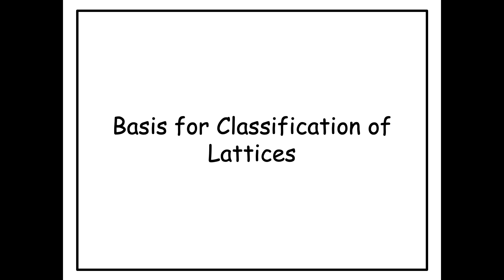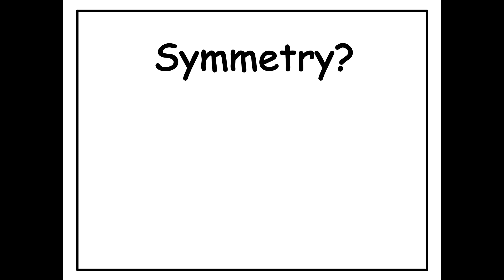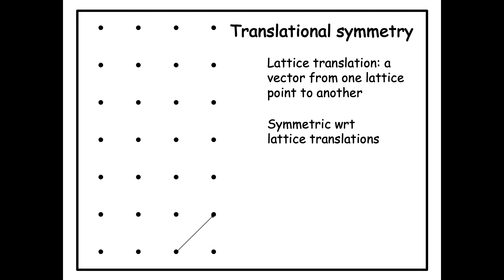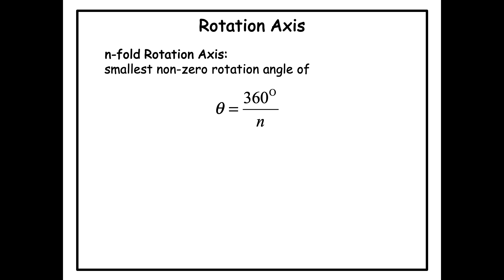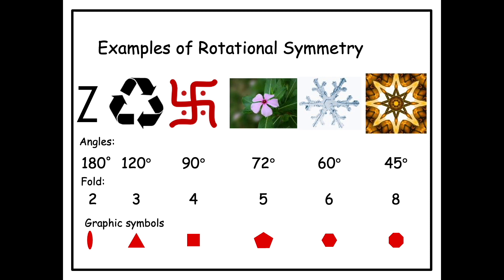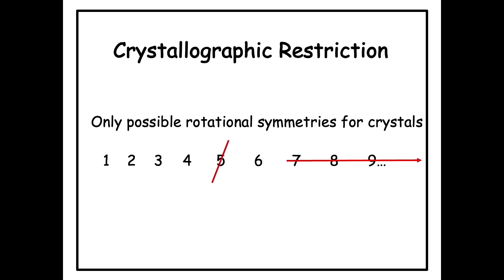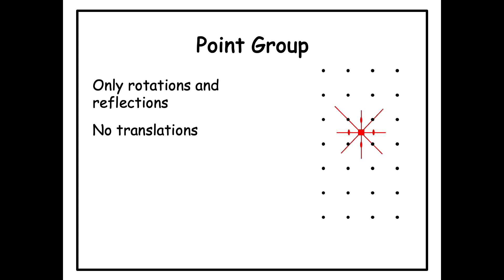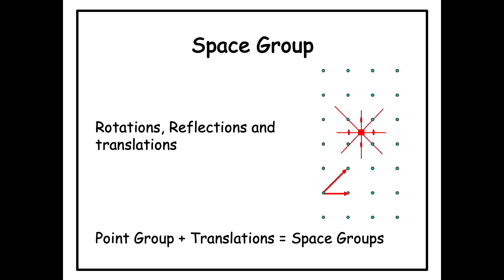Crystallography- Lecture 5: Basis for classification of Lattices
In this video, I have explained the bases of classification of lattices, which is symmetry. I am a professor at IIT Delhi, Materials Science. Hope you like the video